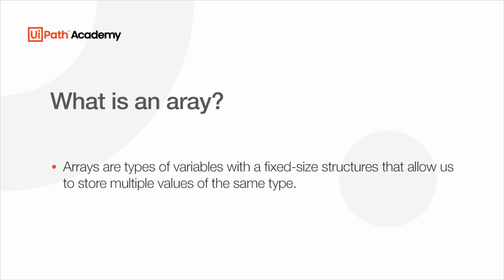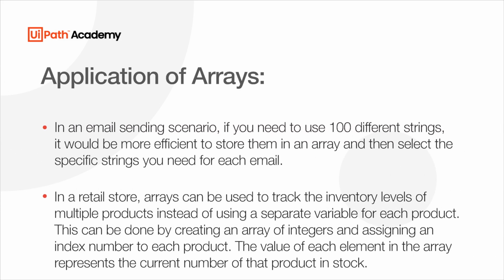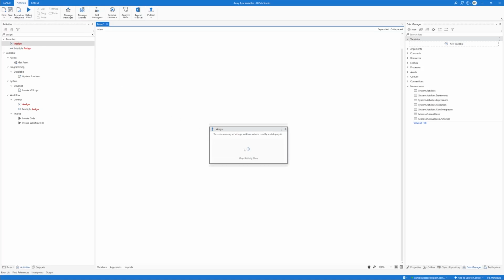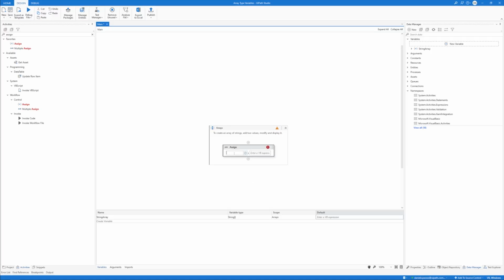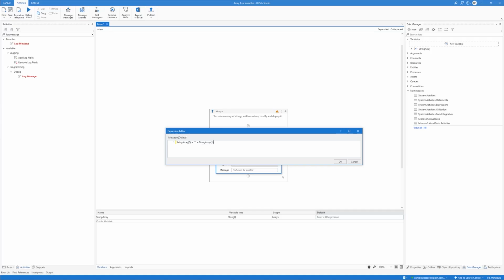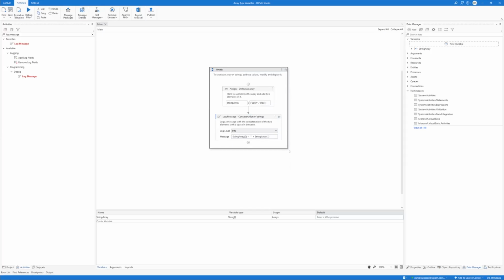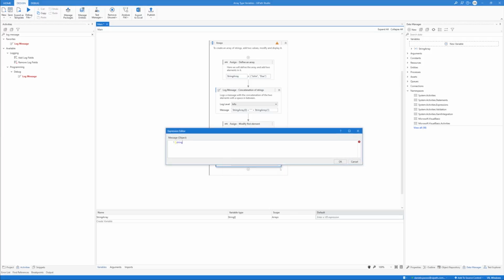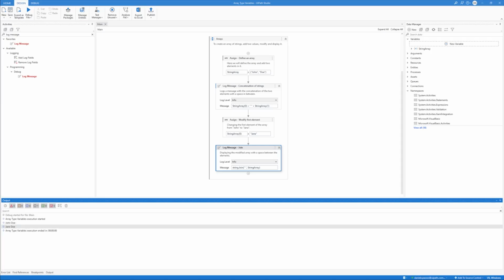Array Type Variables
Explore essential techniques for managing data in automation workflows in this course. Learn about variables, data types, conversion methods, and using arguments for effective data manipulation. Master the Invoke Workflow Activity for efficient data exchange between workflows. Ideal for those looking to enhance their automation skills.

This video is part of the Variables, Constants and Arguments in Studio course, available on UiPath Academy